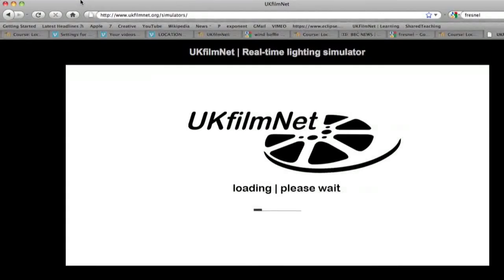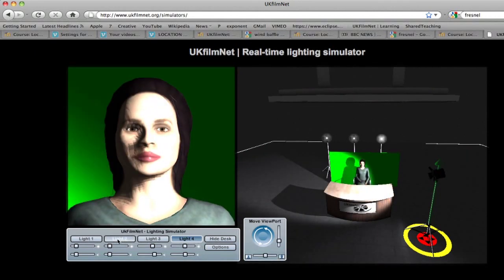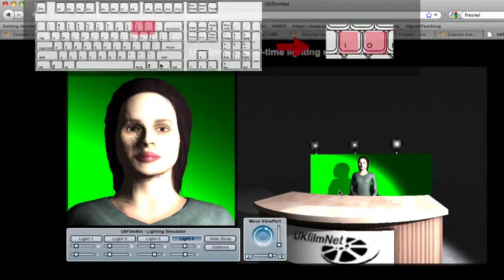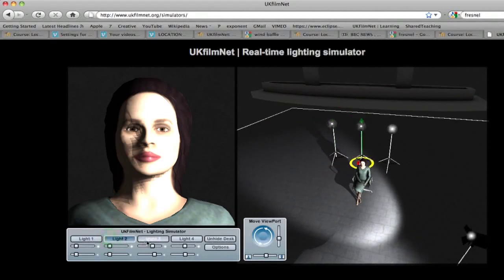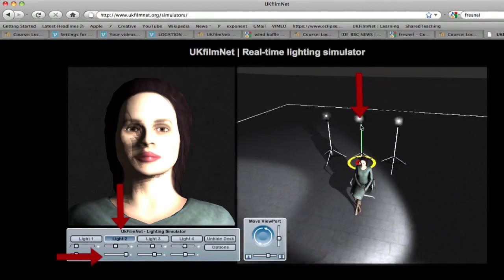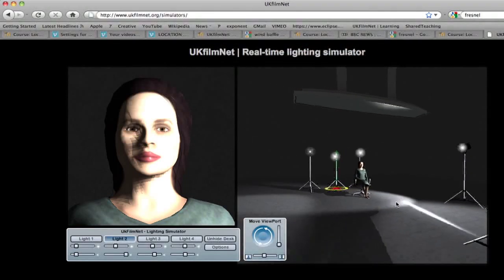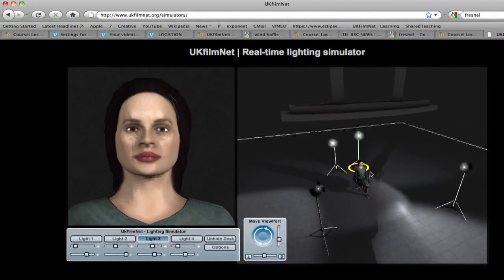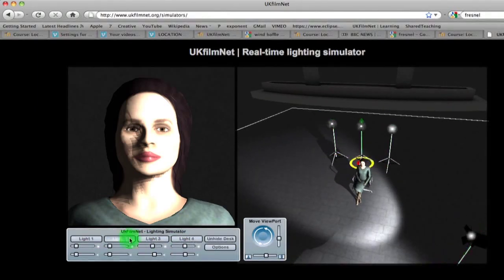UKfilmNet Light Simulator | A user guide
The 3D 4-point real-time photo realistic light simulator on UKfilmNet